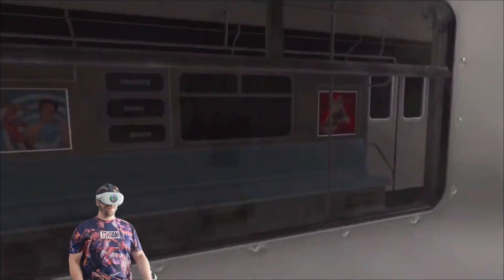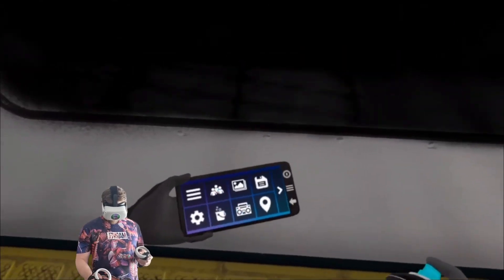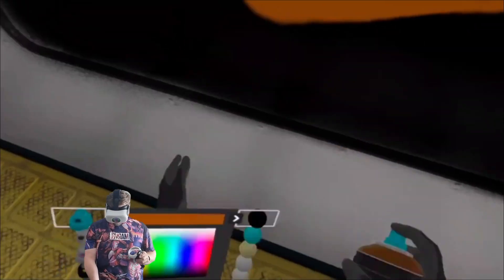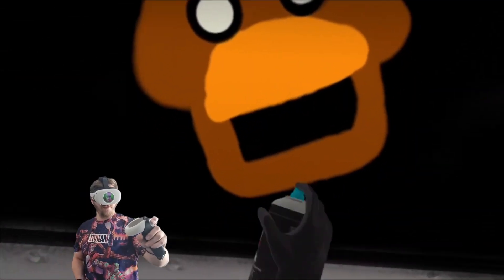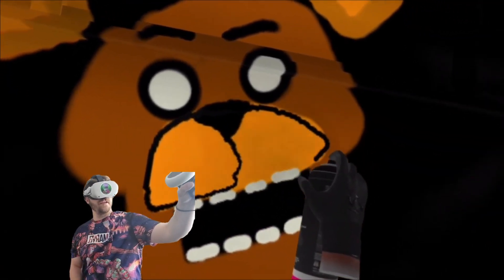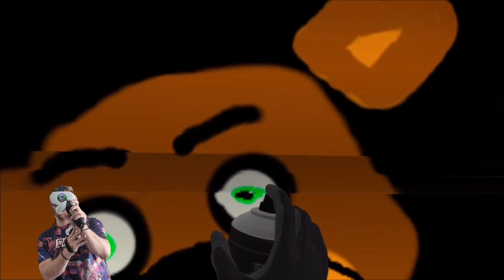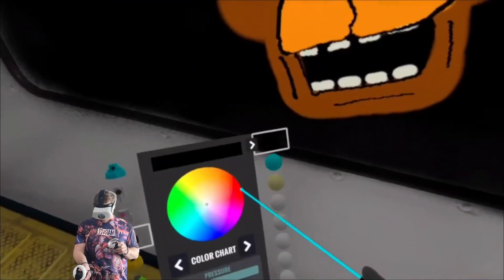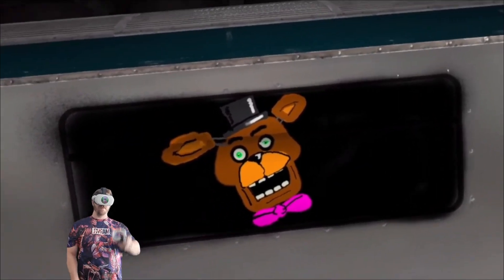I spraypainted Freddy Fazbear in VR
Once again hopping into kingspray graffiti to try and paint Freddy Fazbear from FNAF. The results are quirky but I still need to practice.